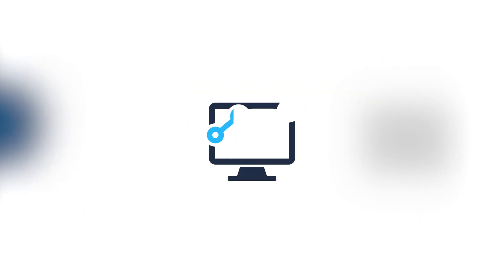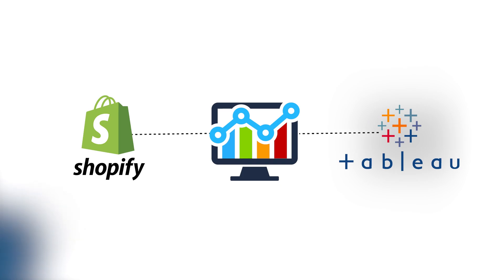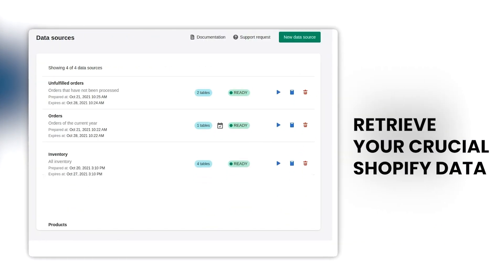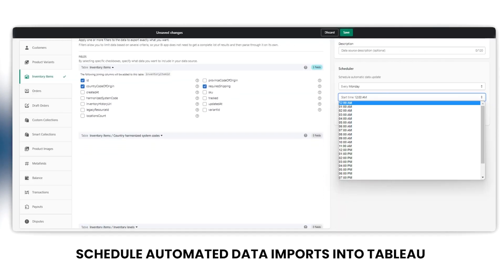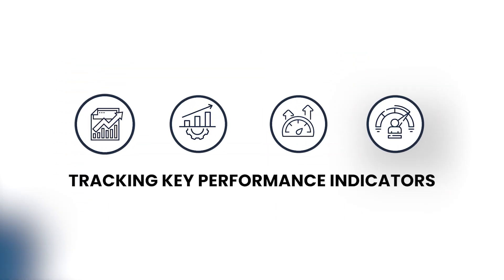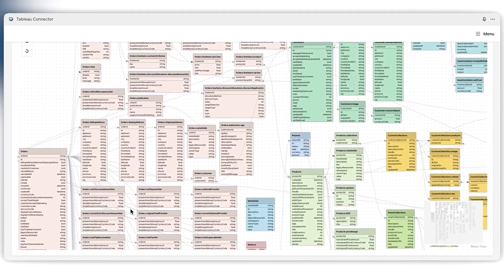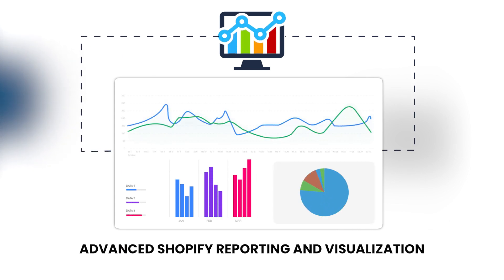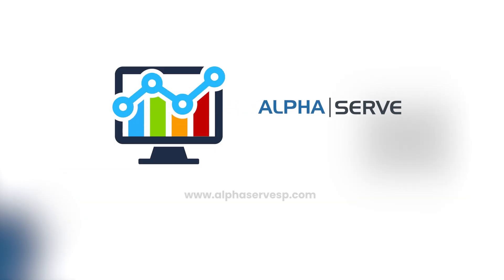Tableau Shopify Integration App for Advanced Shopify Reporting | Tableau Connector for Shopify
Explore the Tableau Connector for Shopify by Alpha Serve in this video, the ultimate solution for advanced Shopify data analysis. Our no-code and direct integration app makes connecting your data from Shopify to Tableau effortless, giving you immediate access to your crucial Shopify store data.

Key Features:

- Seamlessly integrate Shopify data into Tableau.
- Tailor data imports for specific reports with ease.
- Set up automated data imports for up-to-date insights.
- Simplify data management with automatic table connections.
- Visualize relationships effortlessly using our Entity Relationship Diagram and more.

Say goodbye to the challenges of Shopify data analysis and welcome advanced reporting and visualization with the Tableau Connector for Shopify. Don't miss out on the opportunity to enhance your Shopify business. Take action now and experience the future of Shopify reporting today with the Tableau Connector by Alpha Serve.